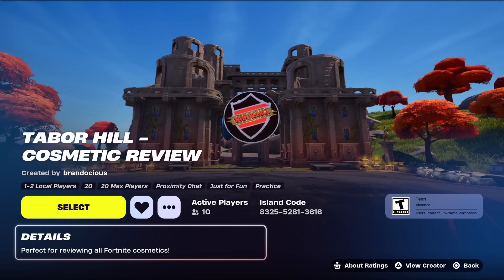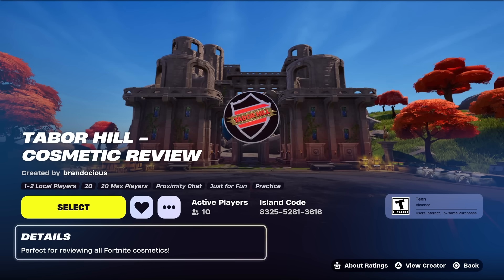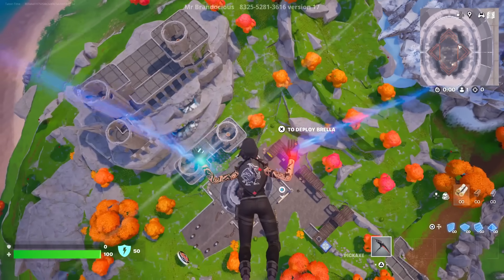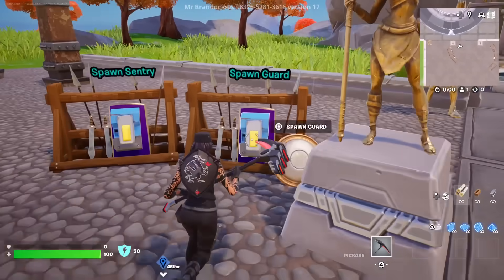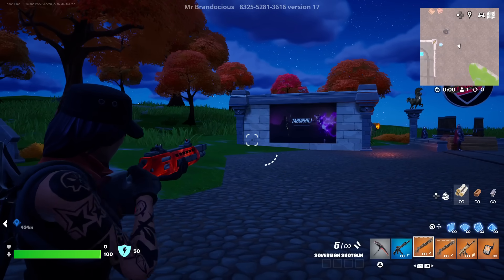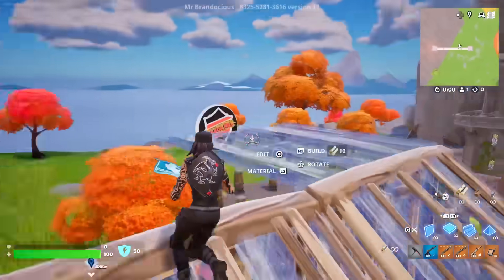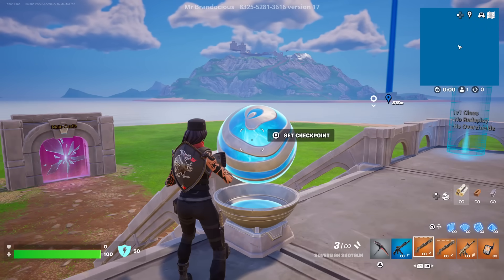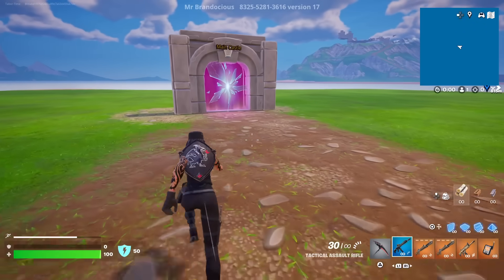Welcome To The TABOR HILL Fortnite Map! (My FIRST EVER Map)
VIDEO CREDITS
★Thumbnails Created By:
MsMarvel311